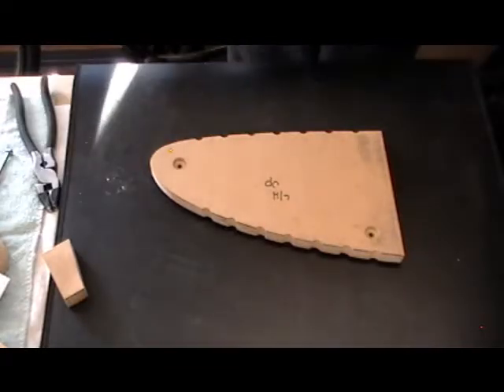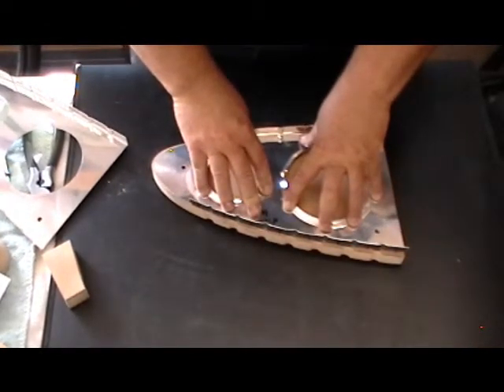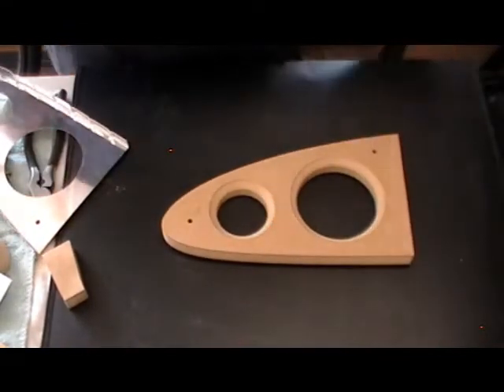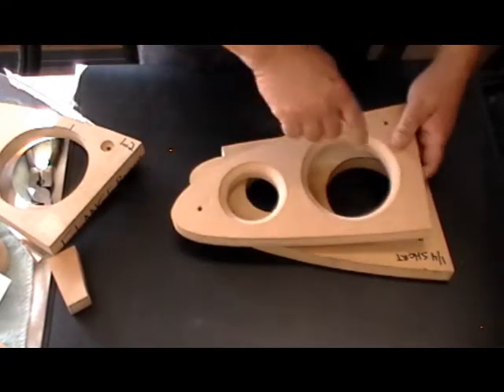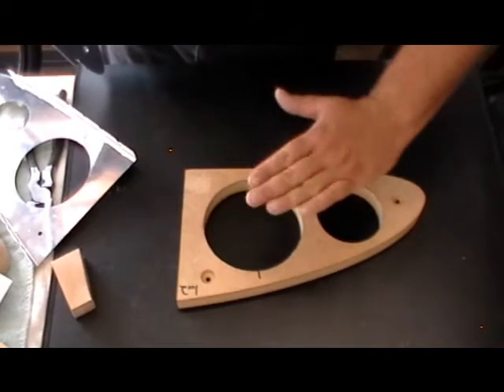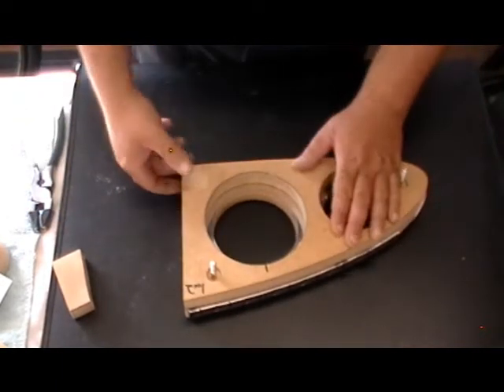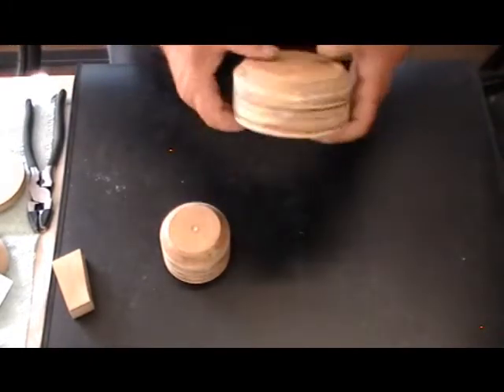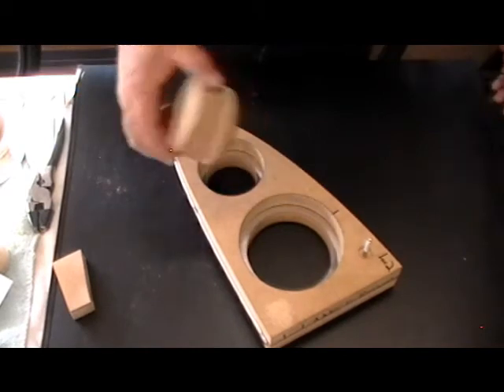The Desert Bearhawk Project: Nose Ribs Pt. 4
Making nose ribs part 4